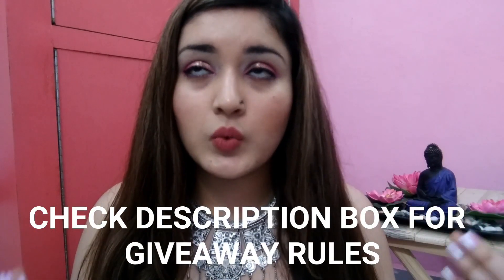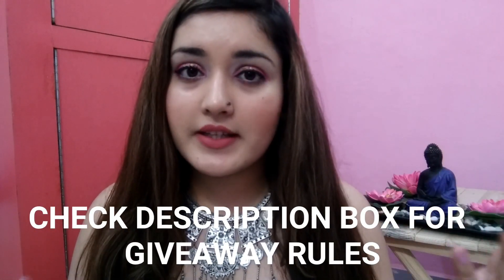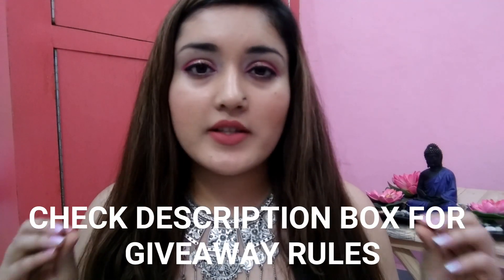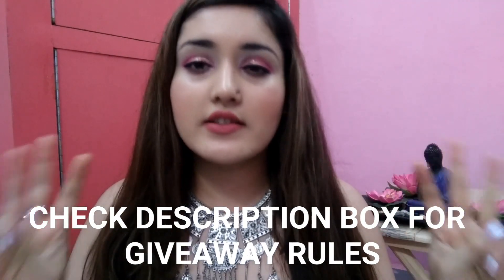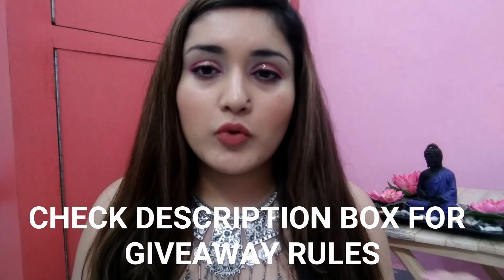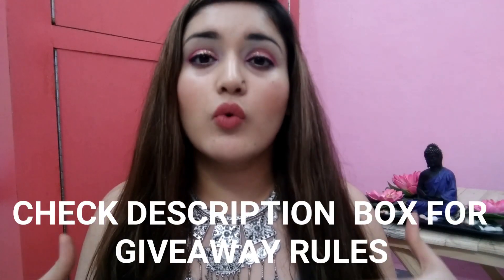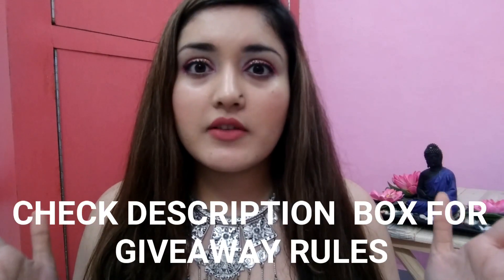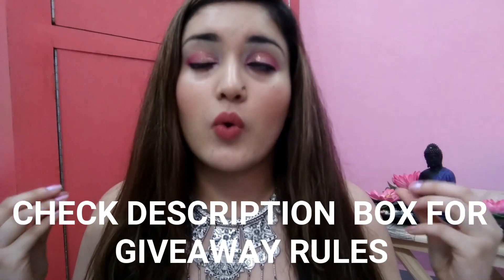Nykaa Matte To Last Liquid Lipstick GIVEAWAY(closed)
hey guys!! Today i am doing a giveaway of nykaa matte to last liquid lipstick.

**The WINNER will be announced on next Friday i.e.18-05-2018
**The WINNER will be the one with majority of likes on his/her comment.

(PLEASE SEE MY PREVIOUS VIDEOS TO GET IDEA WHAT KIND OF VIDEOS I POST) leave comments related to that only.
***NO IRRELEVANT/MEAN COMMENT WILL BE CONSIDERED***

3.Ask your family or friends to come to this video and LIKE your comment under this video which you have posted.
The MORE LIKES ON YOUR COMMENT, THE MORE CHANCES OF YOU TO WIN... it's that SIMPLE!!!

THE SUBSCRIBER WITH MAJORITY OF LIKES UNDER THIS VIDEO WILL BE THE WINNER

love xoxo
shweta